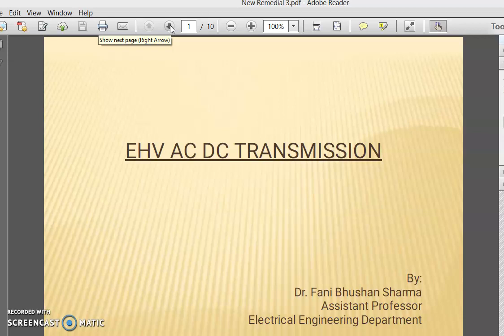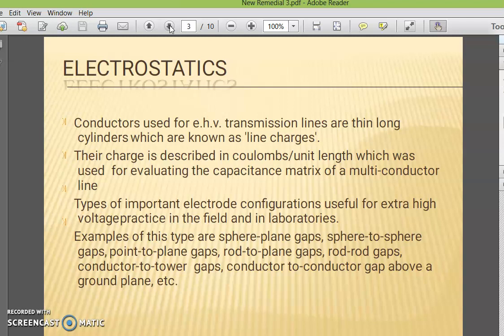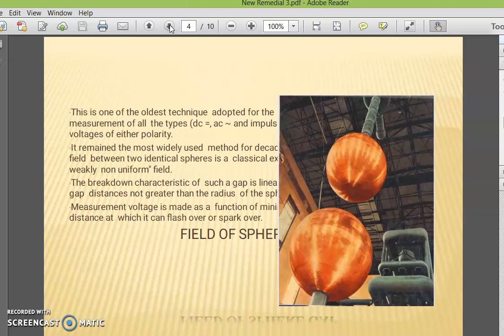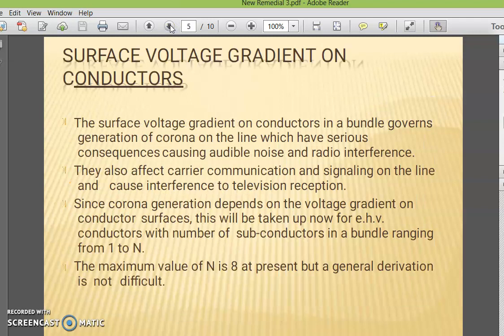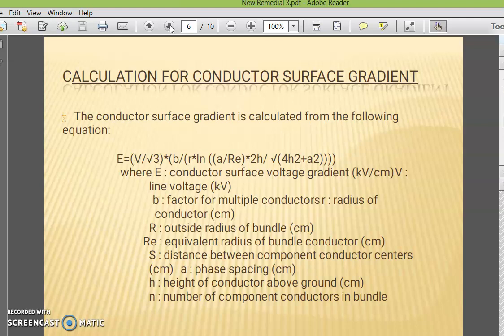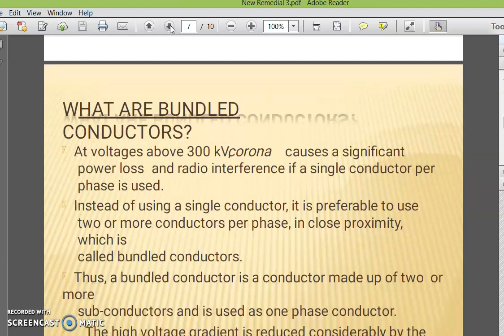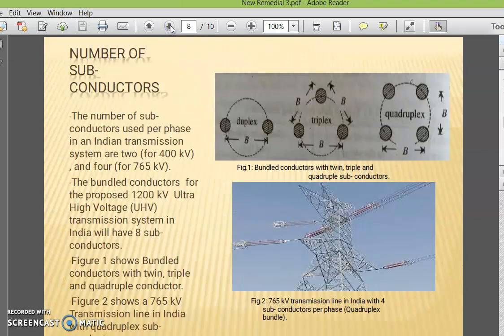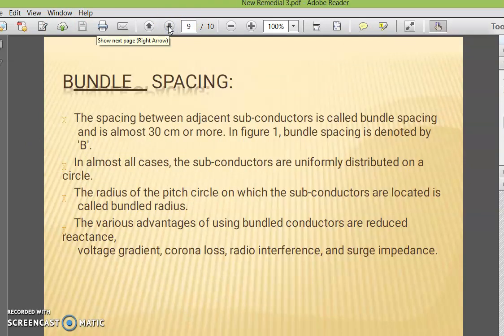Remedial Class 12 "Voltage Gradient on Conductors"